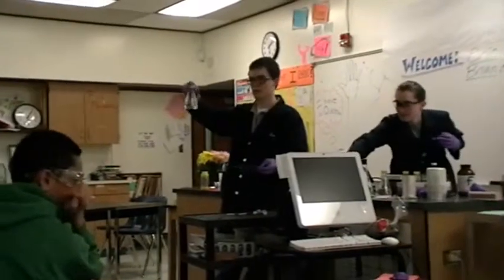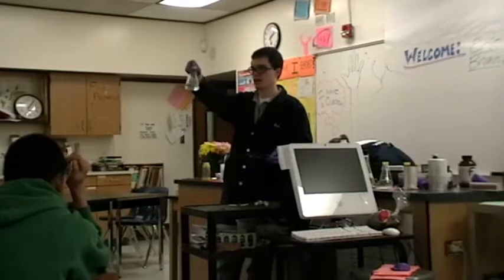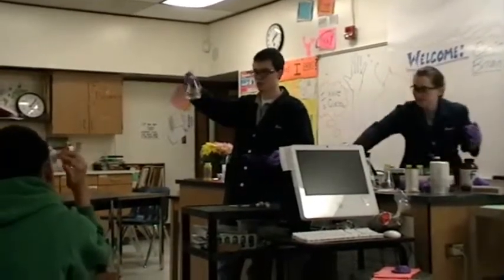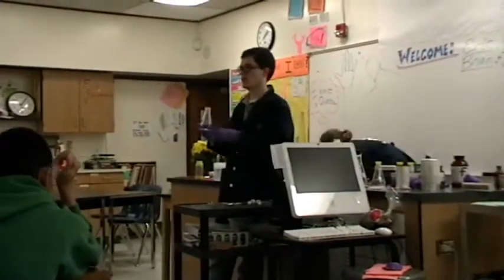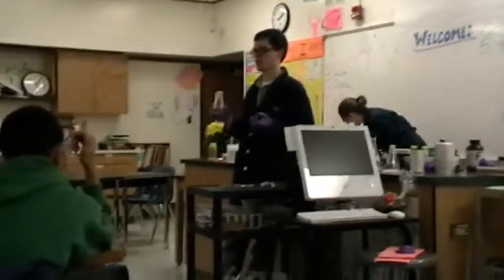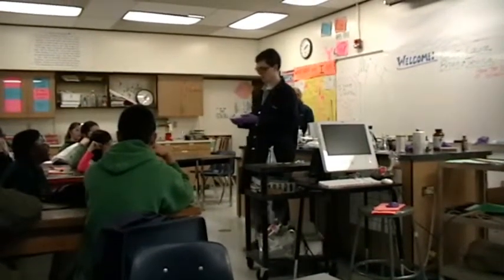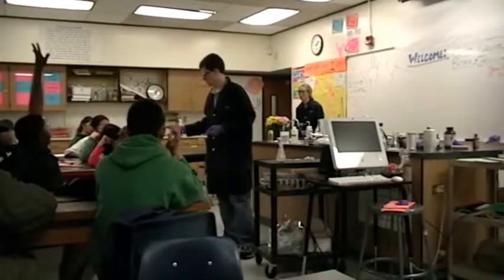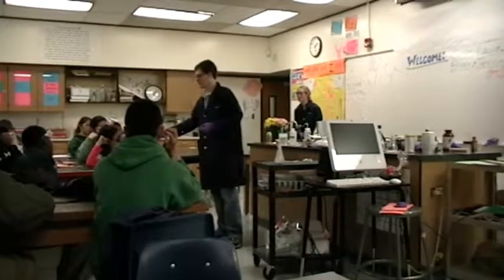Sodium Acetate Crystallization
Sodium Acetate Crystallization Demonstration to Westlake Middle School students by the Sarpong Group at Berkeley